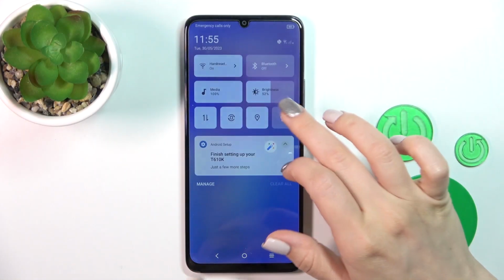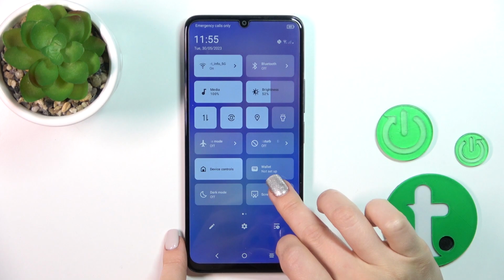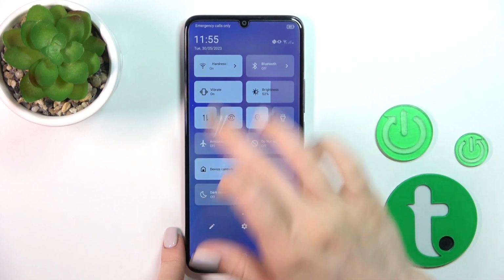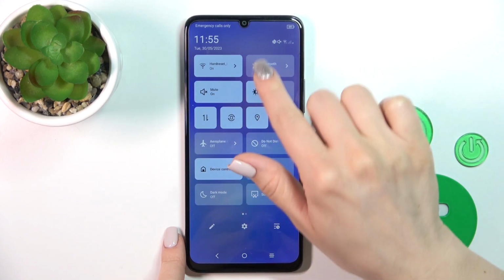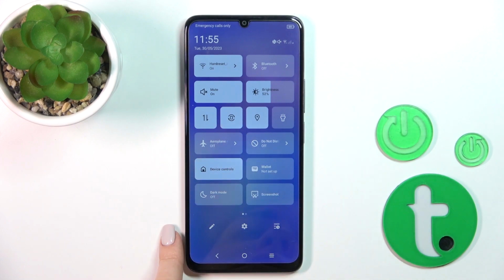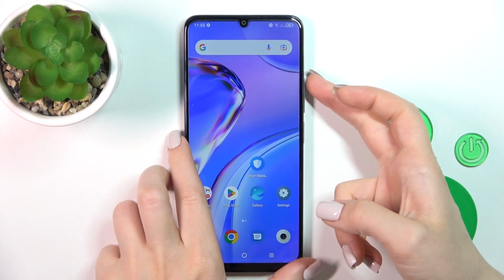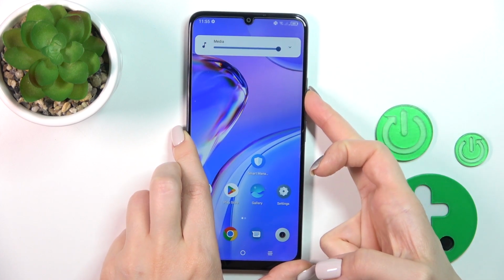How to Turn On & Off Silent Mode on TCL 40 SE?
In this tutorial video, we'll show you how to turn on and off silent mode on your TCL 40 SE smartphone. Silent mode, also known as vibrate mode, allows you to silence incoming calls, notifications, and alerts while still receiving them through vibrations.

How to activate vibrate mode on TCL 40 SE?
How to silence calls and notifications on TCL 40 SE?
How to switch to silent mode on TCL 40 SE?